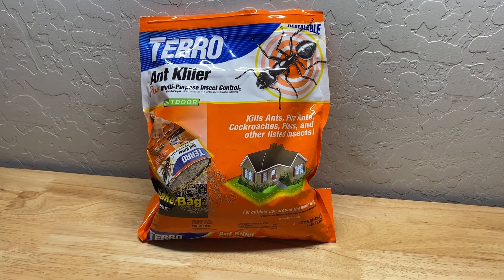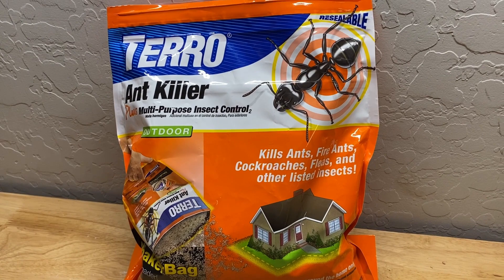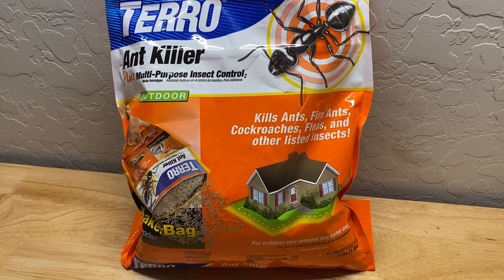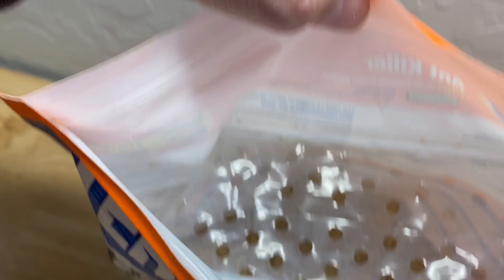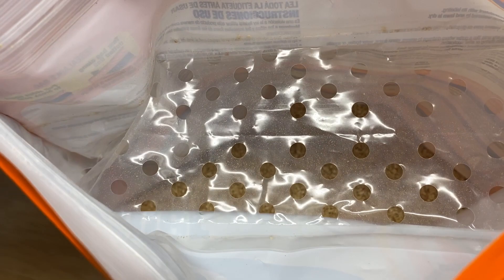Terro Ant Killer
These granules bait and kill ants, cockroaches, crickets, earwigs, silverfish, slugs, snails, and more.
The weather-resistant granules provide long-lasting protection against insects for up to 4 weeks.

The convenient shaker allows for easy dispensing, eliminating the need for a chemical spreader.